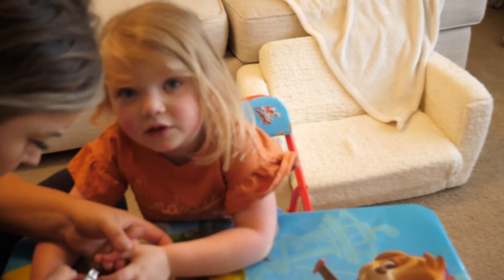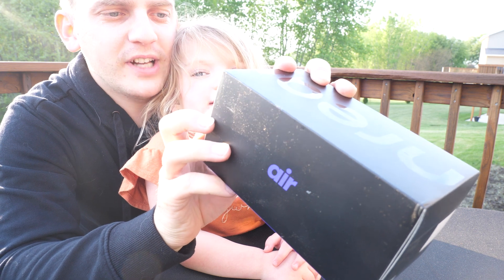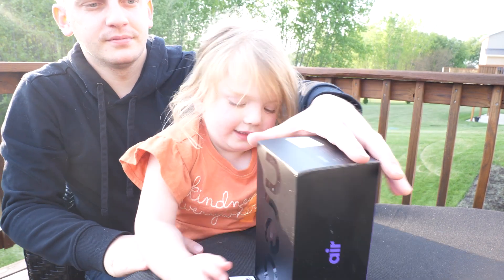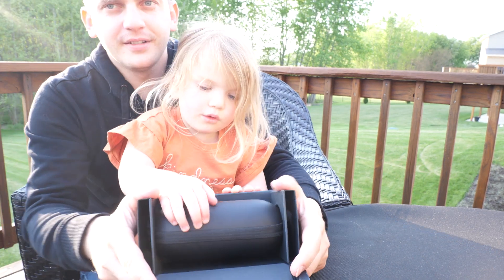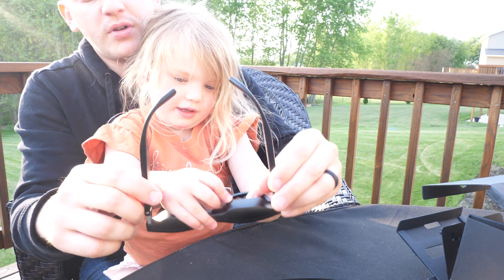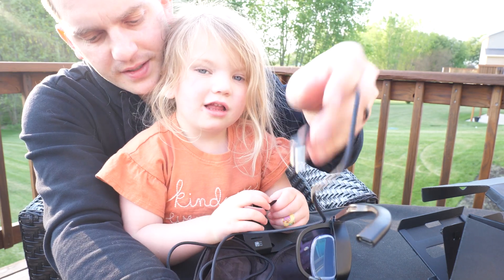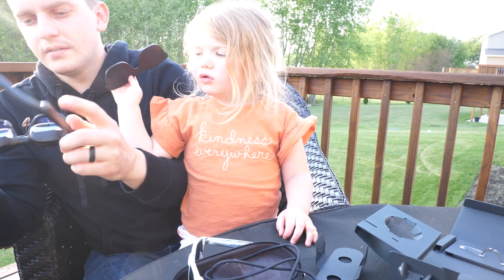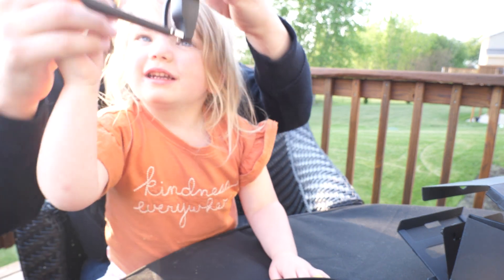Unboxing the new AR Sunglasses--Ben Hadley & Brian Ortega, this ones for you | LIFEis_059